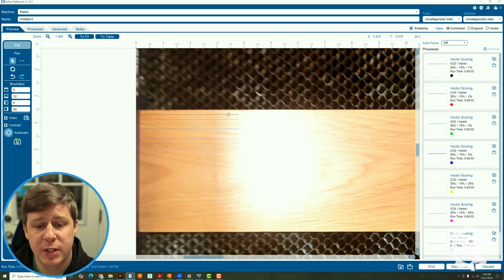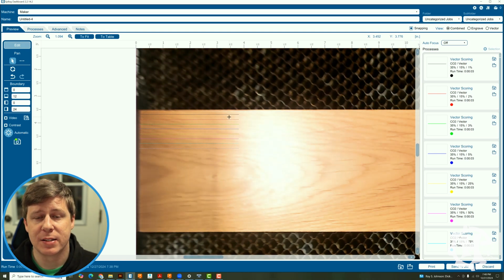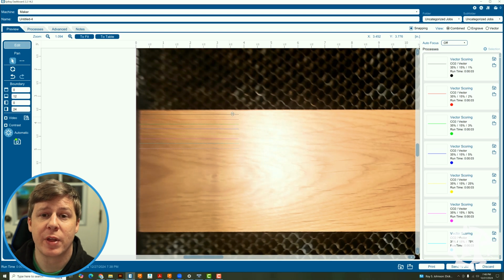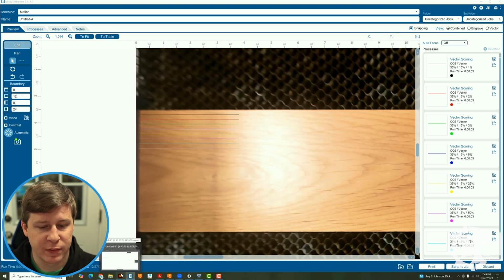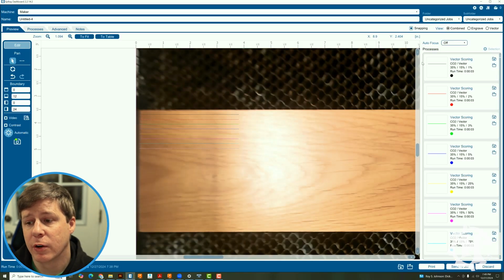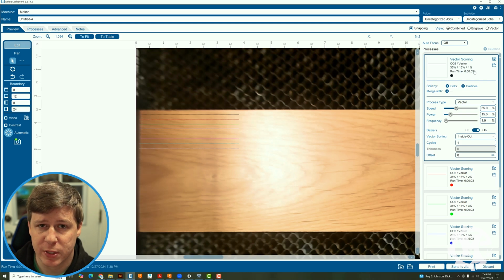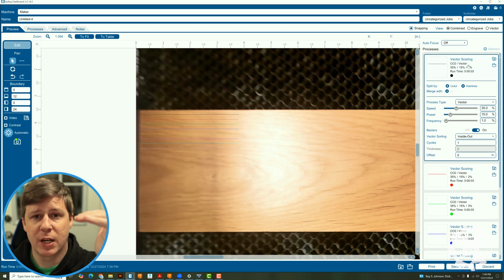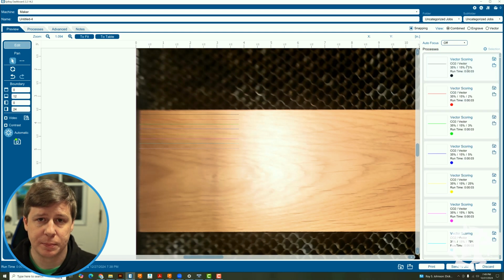CO2 Laser Frequency: What You Need to Know!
CO2 laser frequency is something that every CO2 laser owner needs to understand.  Here's what you need to know about it. Frequency can help you get better edge results, create perforated cuts, and more!

⏰ Video Duration: 0:00 / 7:16

🎬 Master Your CO2 Laser: A Step-by-Step Guide to Settings

🎬 Make 3 Custom Boxes for Your Business with FREE Online Designs!

🎬 I Paid Off My $30,000 Laser with These 3 Products!

🎬 Ultimate Laser Engraver Buying Guide + Bonus

This Channel DOES NOT Promote or encourage Any illegal activities, all contents provided by This Channel are meant for EDUCATION and DIGITAL TECHNOLOGY only. ⚠️